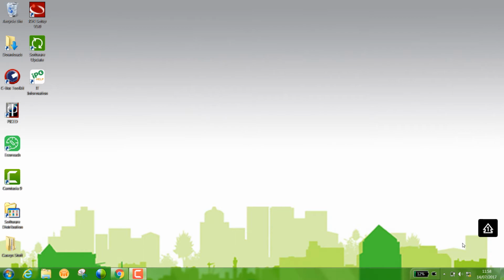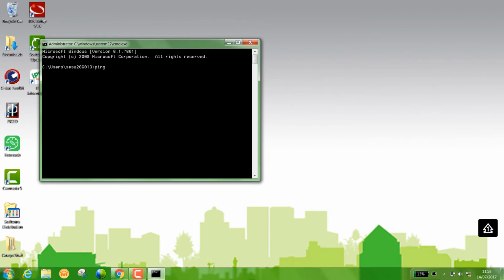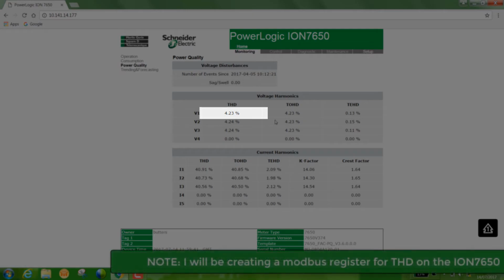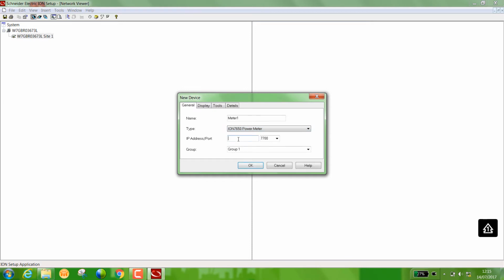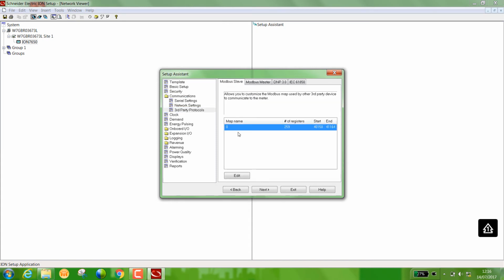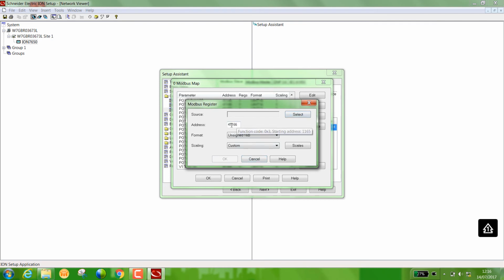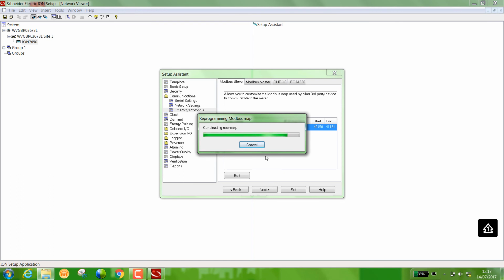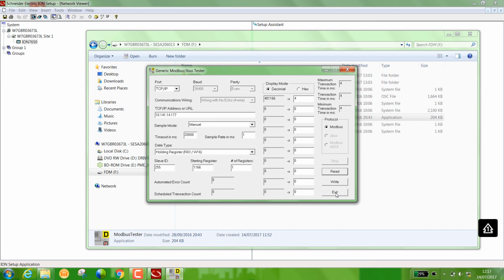How to Map Custom Modbus Registers on the ION7650 Energy Meter